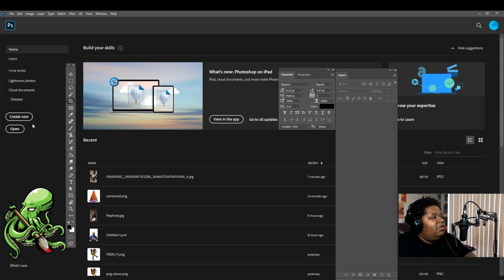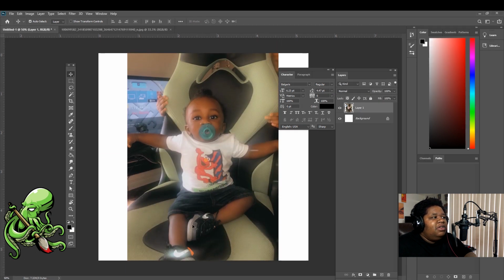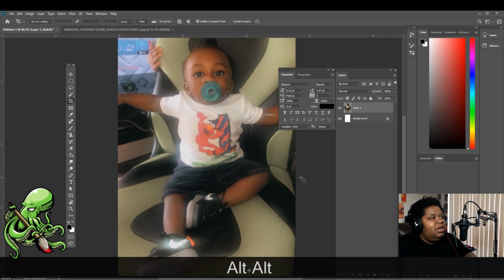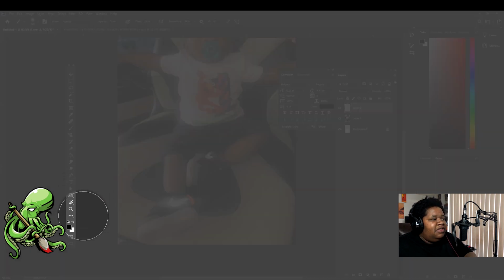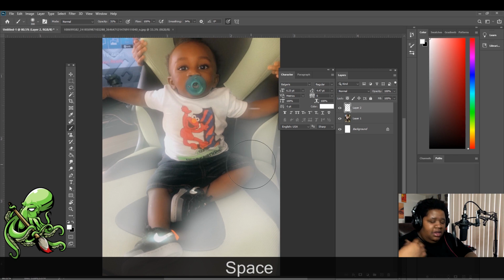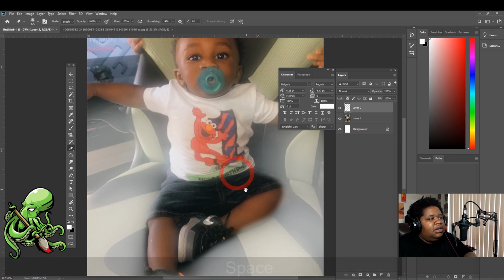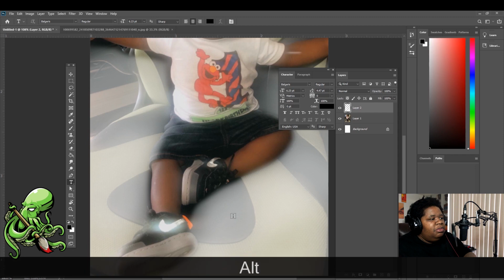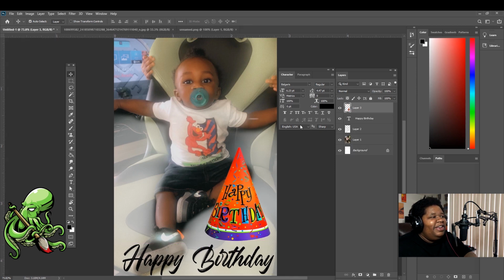Photoshop Toolbar Essentials: Get Started Fast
In this video learn basic Photoshop tools for beginners. Get started using the Photoshop toolbar quickly with this step by step guide. Learn how to Import photos and use Photoshops most common tools from it's toolbar.

Want more content? Smash the Subscription button, Like and please Leave Comments & Suggestions.